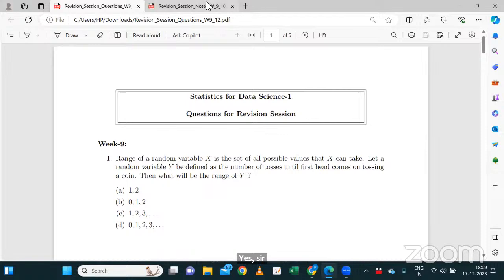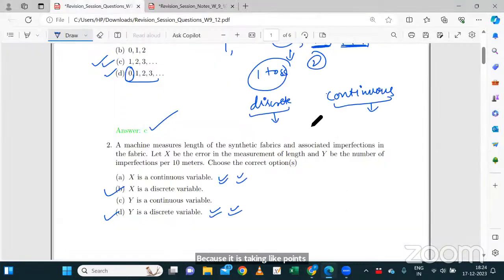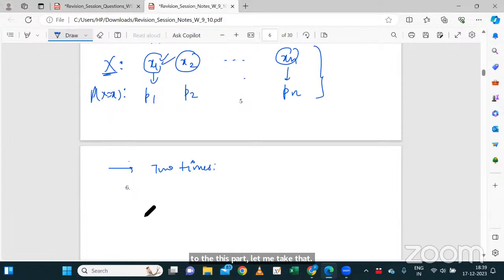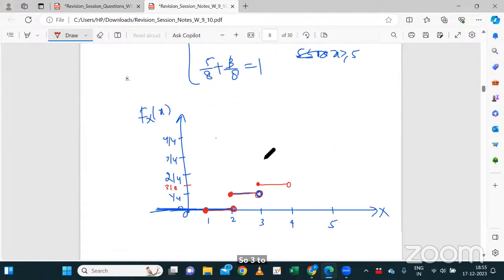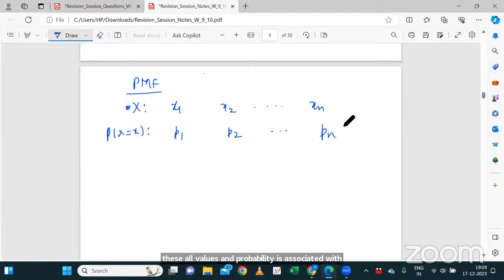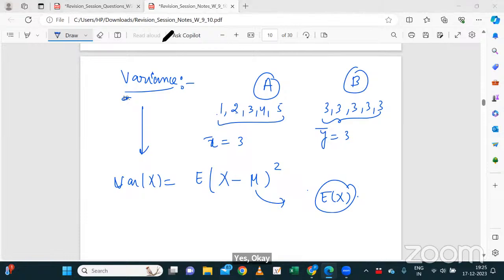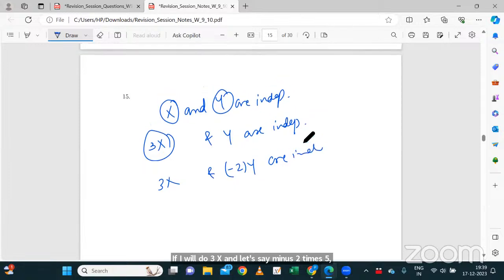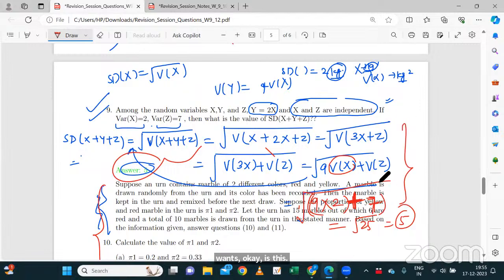Open Session - (Statistics I)